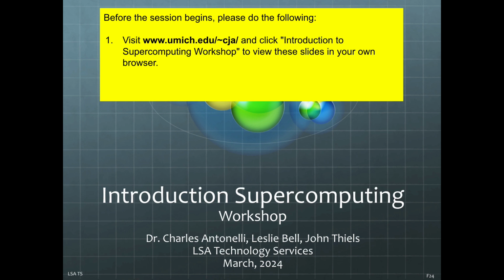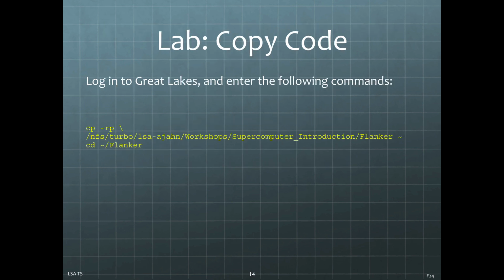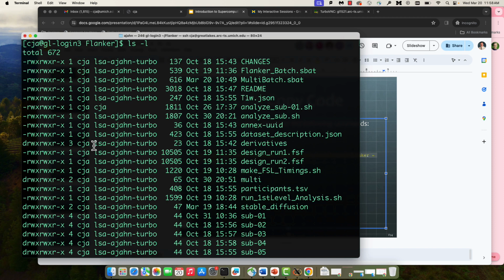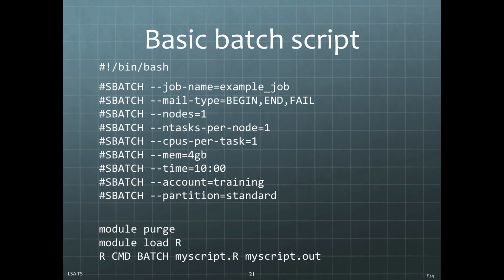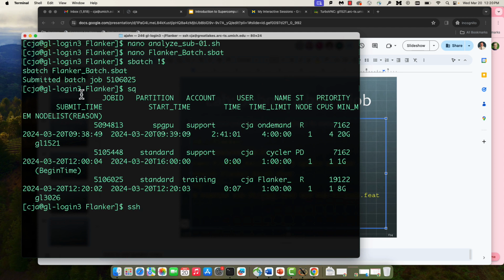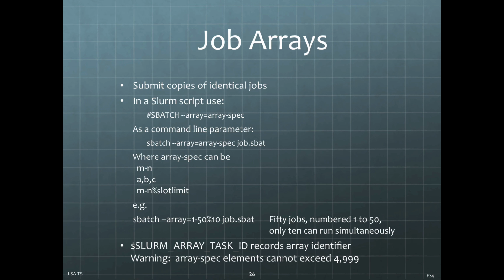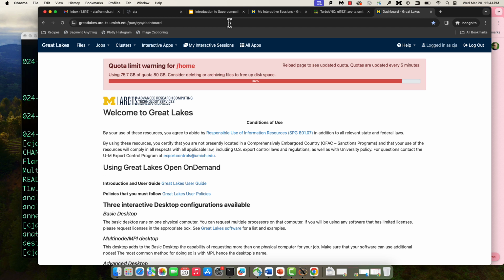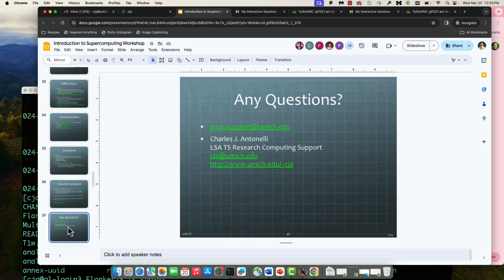Intro to Supercomputing, Part 2: Job Arrays and GPUs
In this workshop, we review the fundamentals of supercomputing, including how to connect to the Great Lakes computing cluster at the University of Michigan, how to submit a batch job using job arrays, and how to use graphics processing units (GPUs) to perform more advanced analyses

Recorded at the University of Michigan, March 20th, 2024. Featuring guest lecturer Charles Antonelli, Senior Computing Analyst.

0:00 Overview of Great Lakes and Different Computing Nodes
11:30 Connecting to Great Lakes through the Command Line
32:03 Batch Operations with Slurm
40:09 Submitting a Batch Job
58:06 Job Arrays
1:00:40 Using an Interactive Desktop
1:10:24 Using a GPU partition to use AI to generate a picture
1:18:22 Additional Resources and Where to Get Help